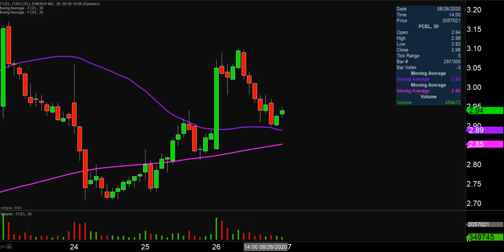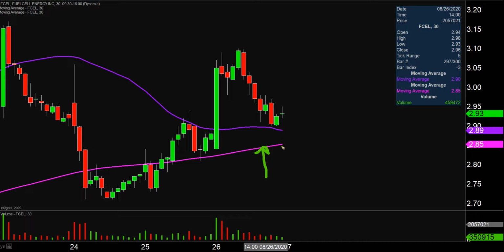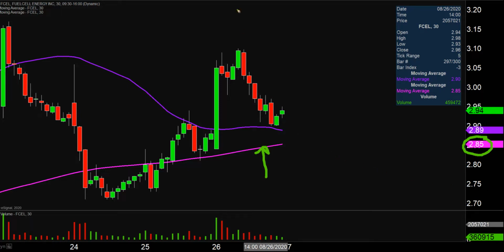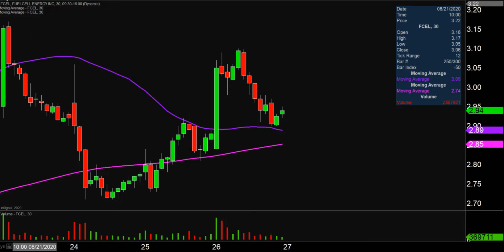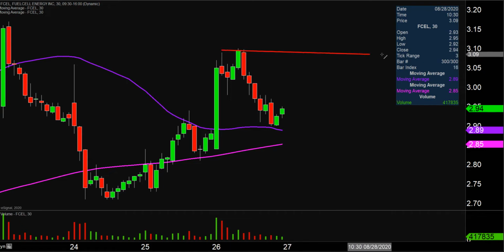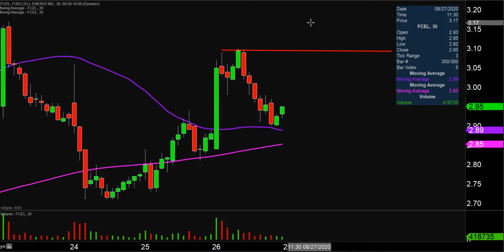FuelCell Energy, Inc. - FCEL Stock Chart Technical Analysis for 08-26-2020